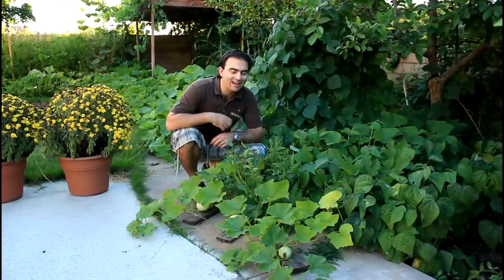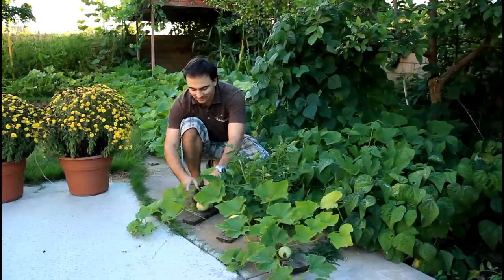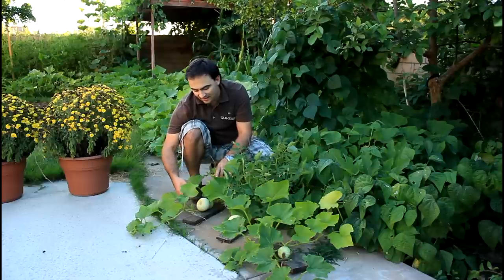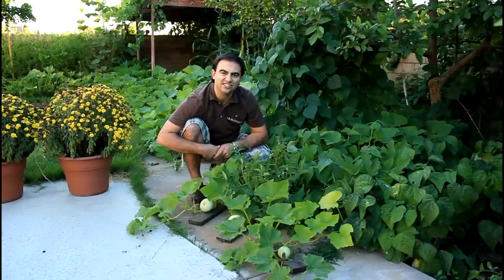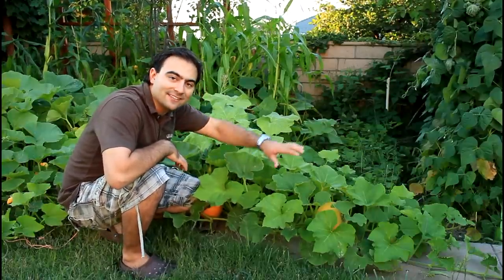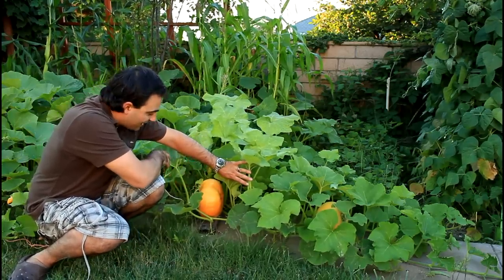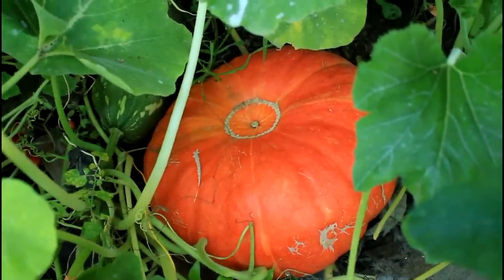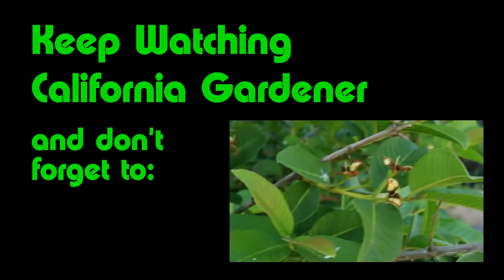Butternut Squash Growing Tips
Growing Butternut squash is a great way to add some flavor to your table.  These delightful small squash are great tasting and easy to grow.